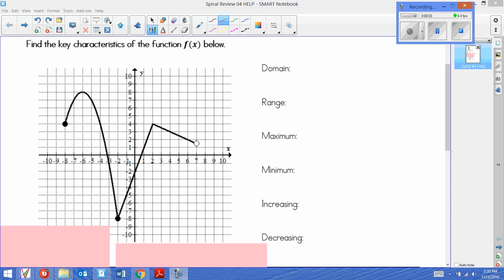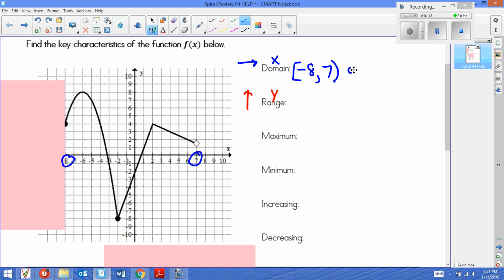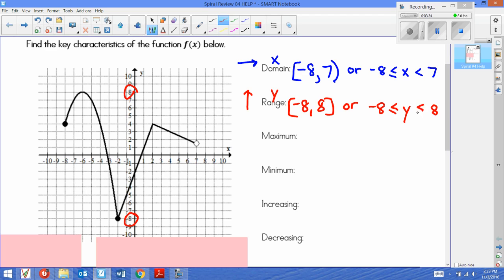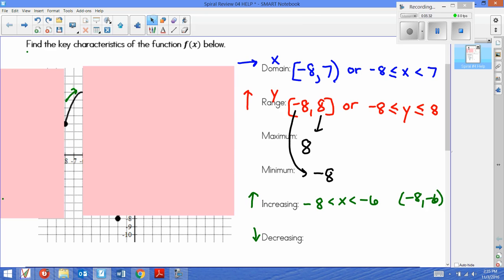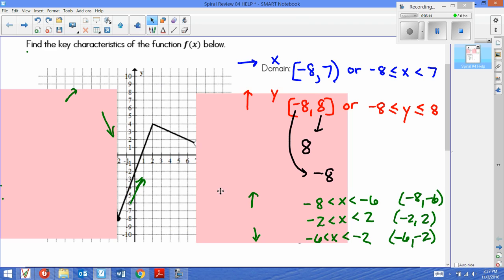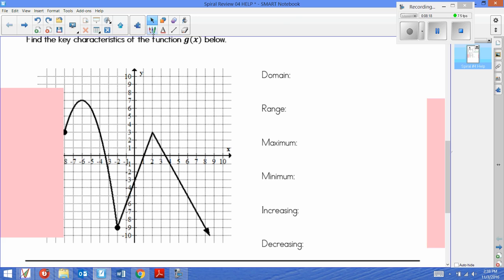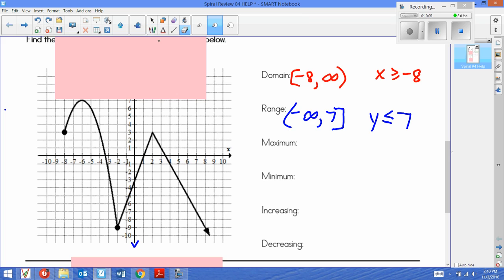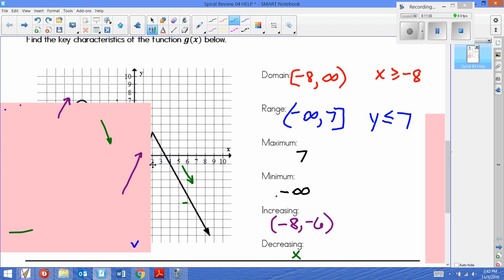Spiral #4 Video Helper